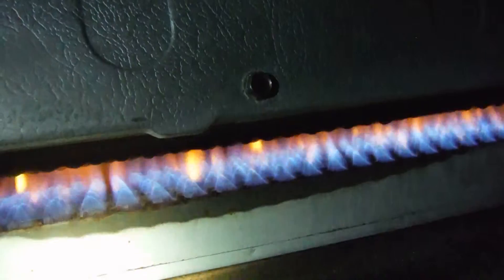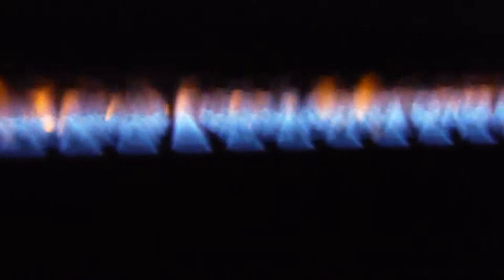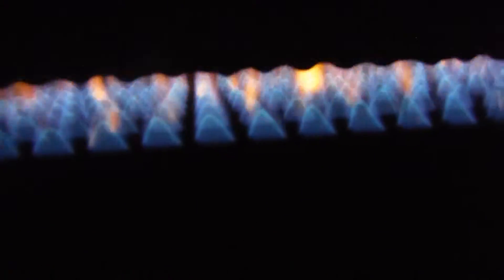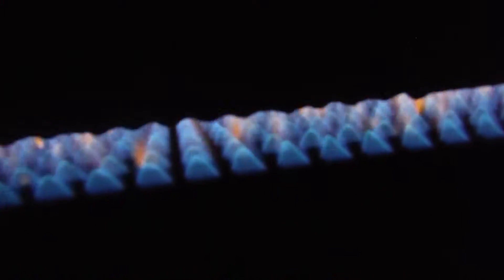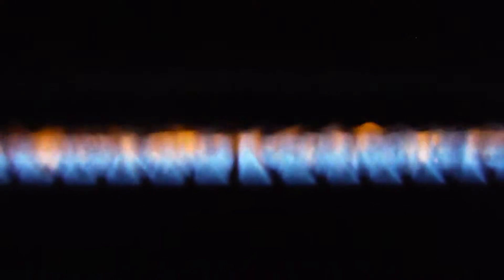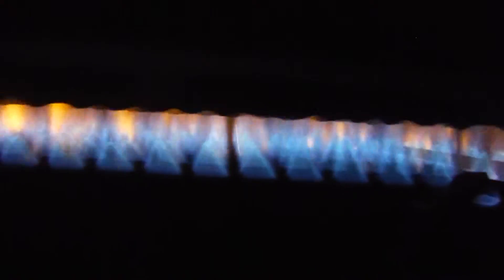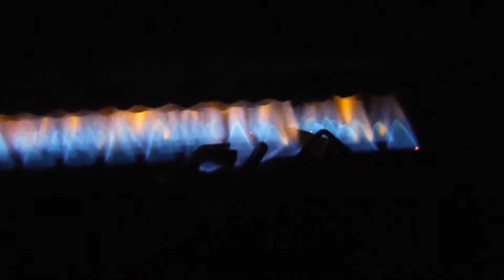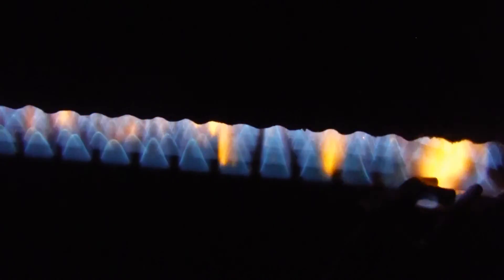Ribbon burner issues in Concord NC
- While at a Concord NC home inspection Patrick Waddell finds issues with a ribbon burner furnace. This in comparison to the previous ribbon burner is more of what you should see a ribbon burner look like. There are still some issues and a lot of dancing in the flame, but the soldiers are more even as they should be. This is again for training purposes to show what the flame pattern should look like. If you look at the other video on Ribbon Burners you will see how uneven they are and what the difference is.